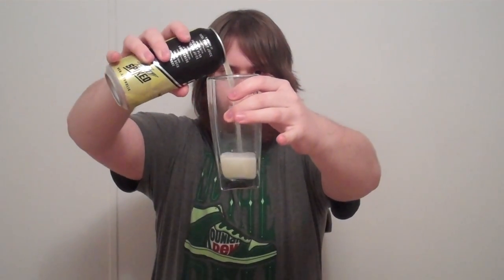Mountain Dew Spiked Lemonade Review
with 100% more cactus juice (whatever that is).